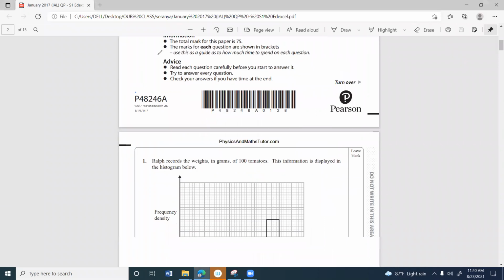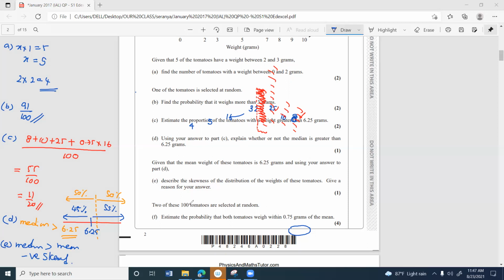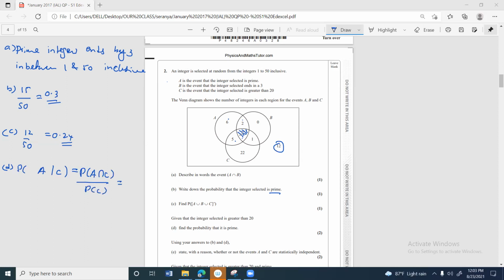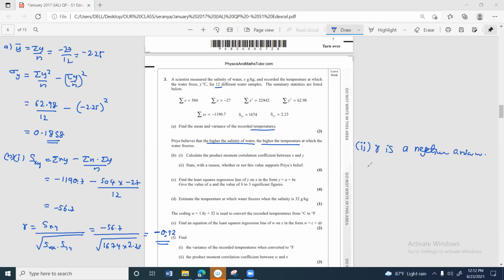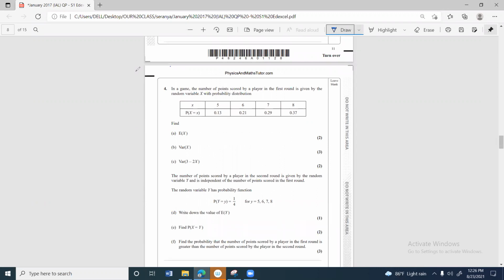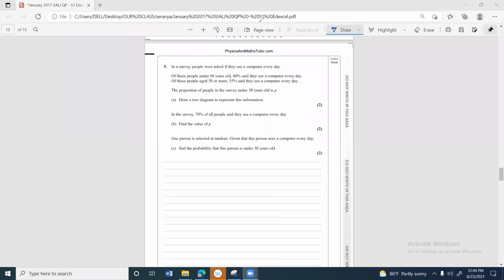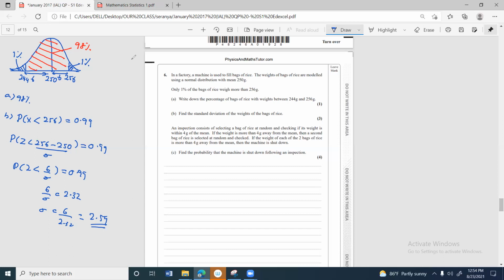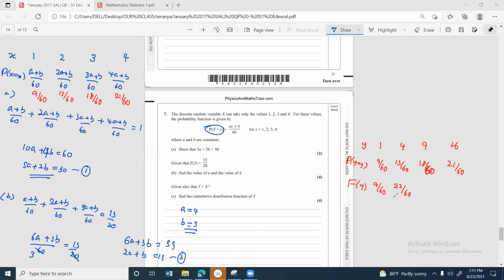2017 January Statistics 01 Paper Discussion